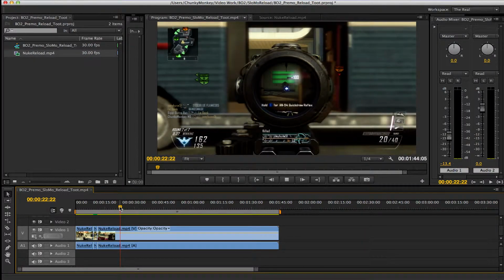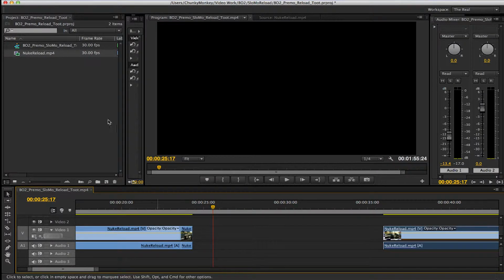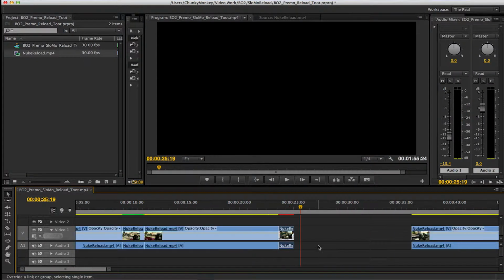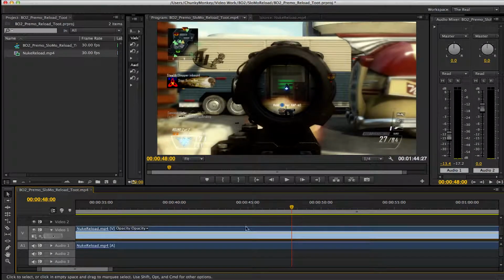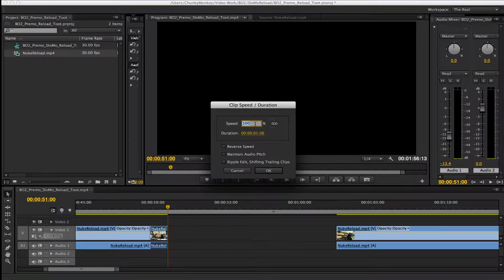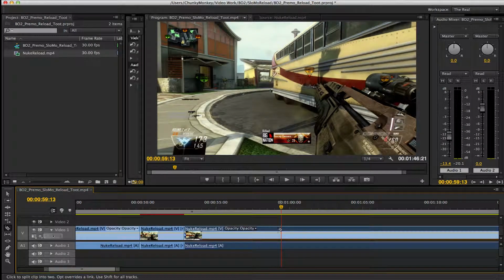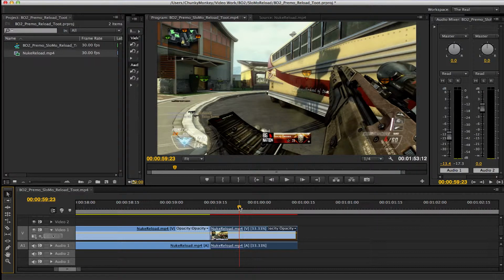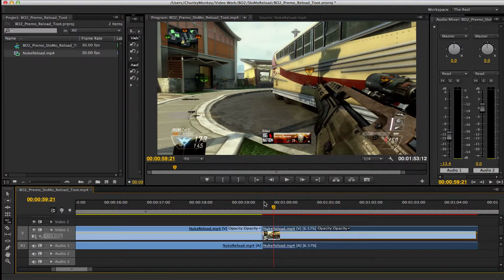Call of Duty BO2 - Slo-Mo Reload Tutorial in Premiere Pro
This is a tutorial showing how to do a Black Ops 2 slow motion reload using Adobe Premiere pro.